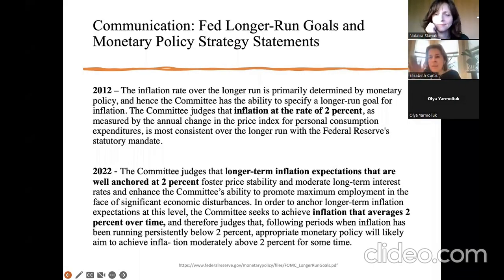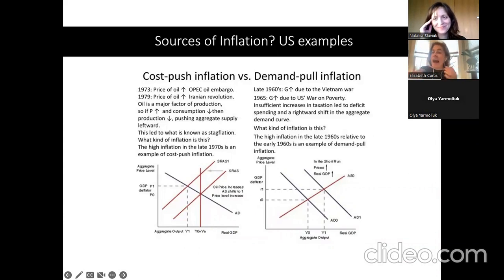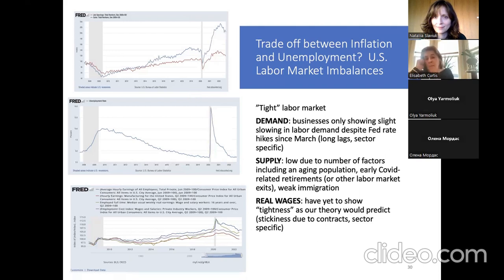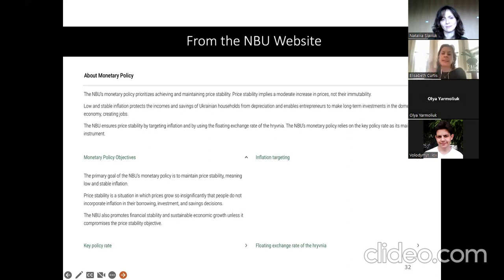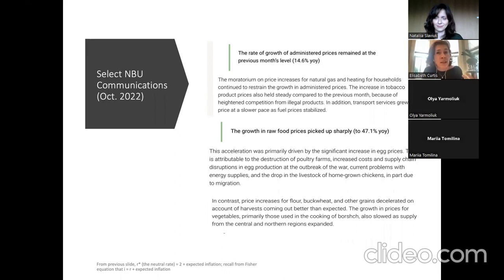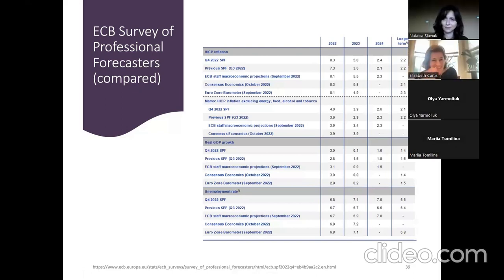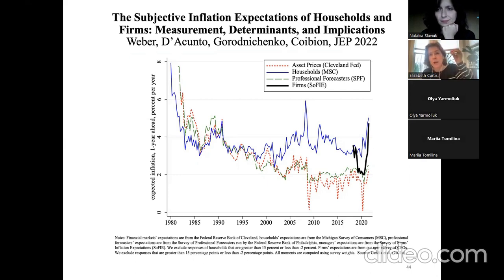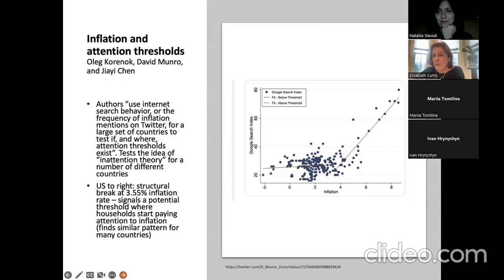Guest lecture "The U.S. Federal Reserve System and Monetary Policy" by Elisabeth Curtis. Part 2.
Elisabeth S. Curtis, Ph.D., a senior lecturer at Dartmouth College (USA), deeply researches the monetary policy of central banks, cooperates with the National Bank of Ukraine, and is a judge of the student competition "NBU University Challenge".